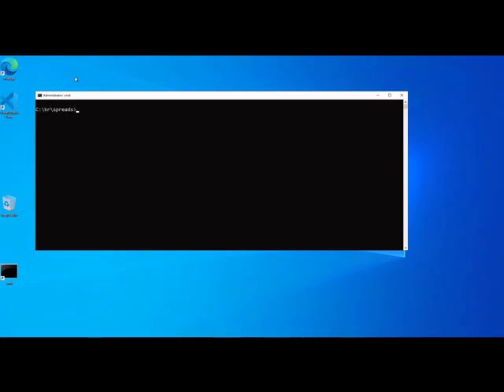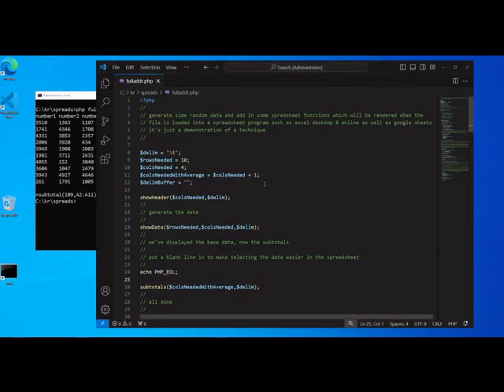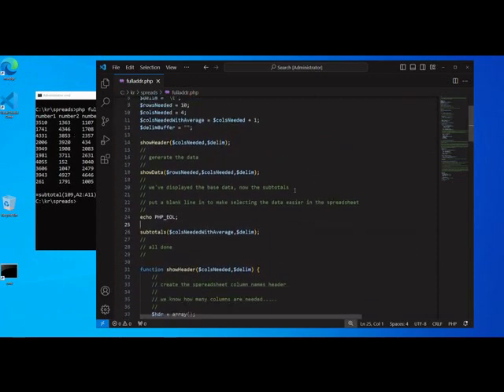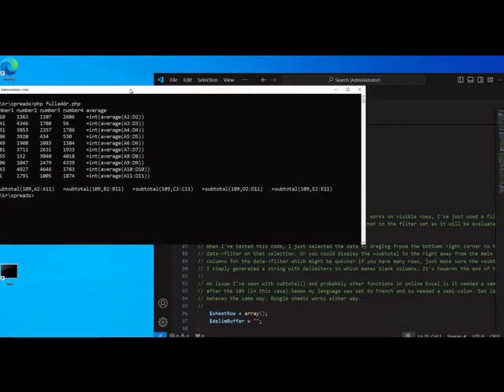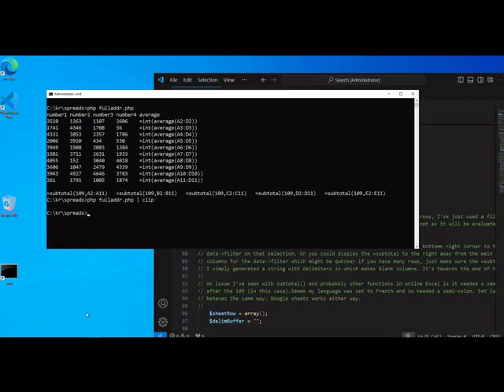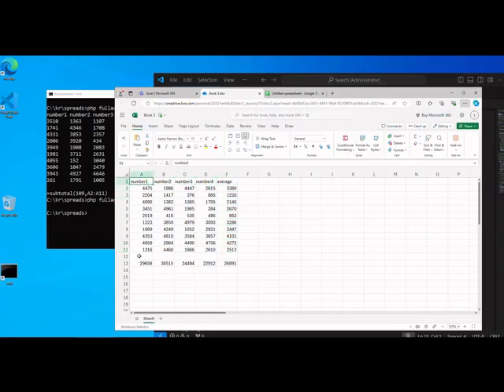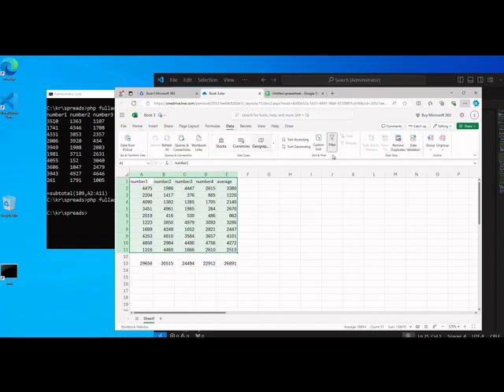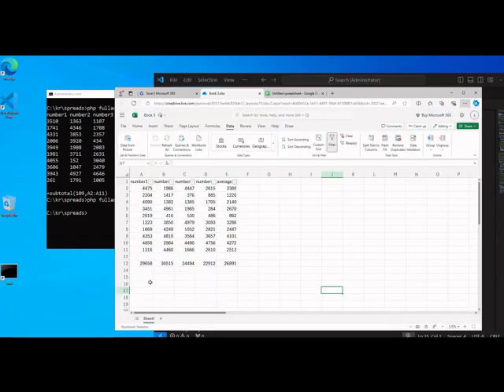CSV spreadsheet files with embedded functions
Let’s see how we can embed functions into a CSV file for later use in a spreadsheet program, notably Excel, Excel online and Google sheets.
The accompanying PHP code just display the CSV line (so can be captured to the clipboard on windows or to a file) with some random data and a function at the end.
The end of the CSV also has a type 109 subtotals function so you can filter data and see the results recalculated.
Other things in the code show how to convert an X coordinate (e.g. 3) into the spreadsheet column letter (e.g. 3=C). Useful when creating your own data.
Last thing demonstrate4d in the use of control and down-arrow to move to the end of a block of cells, control down-arrow to move to the right of a block of cells and adding shift to these keystrokes to select the data.